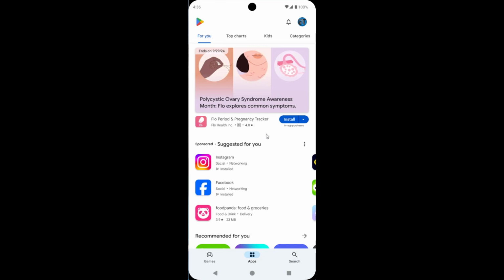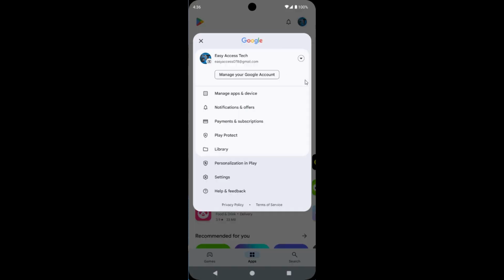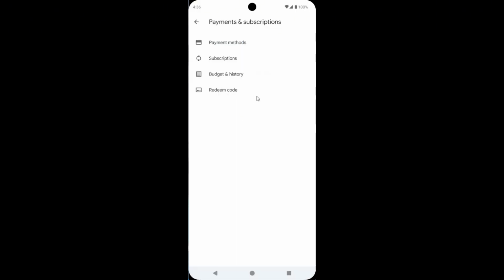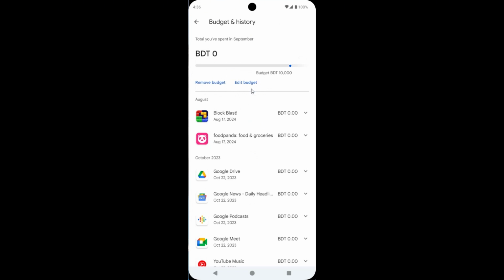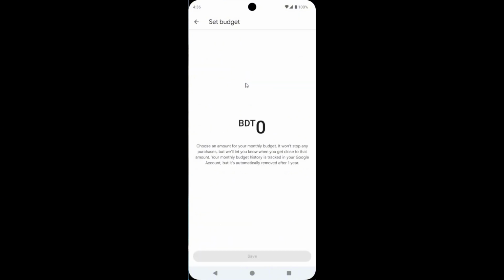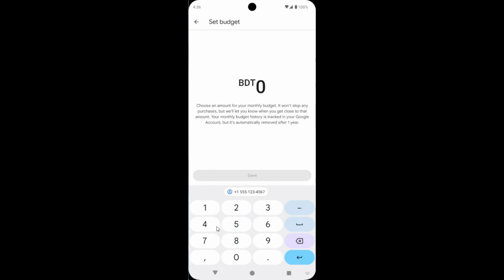How To Increase or Decrease Budget For Google Play Store [EASY]